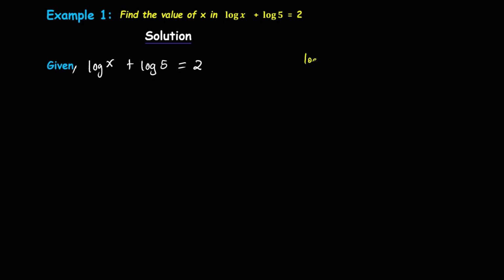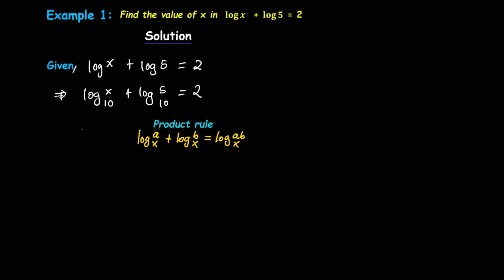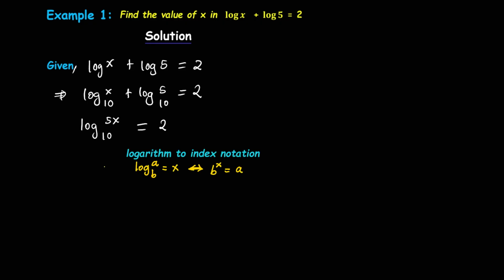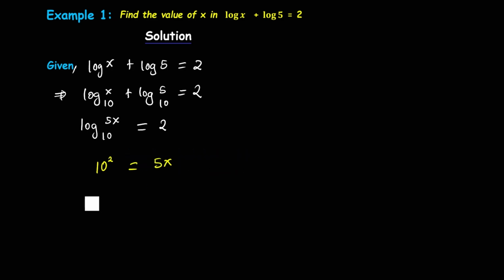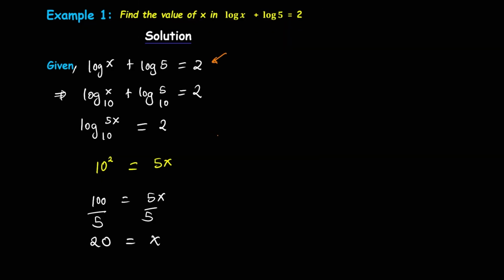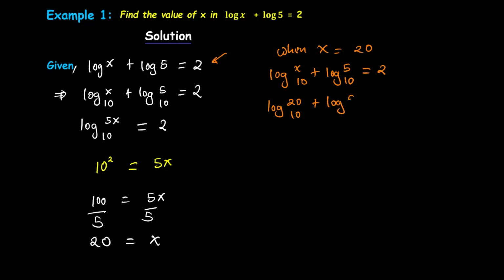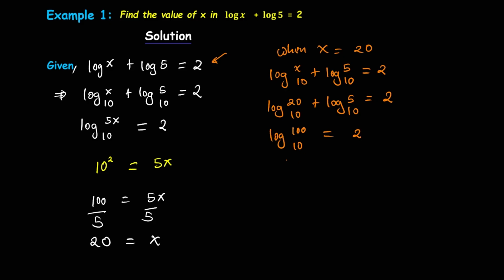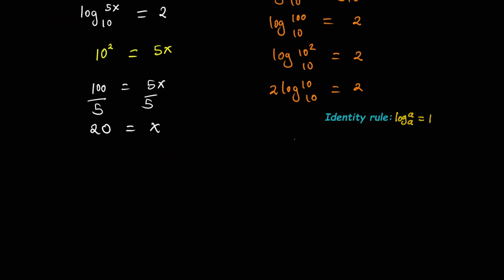#11 Example 1: Logarithm problem, Find X?